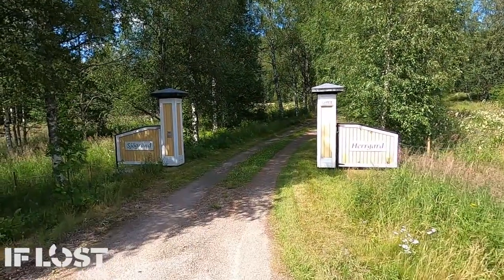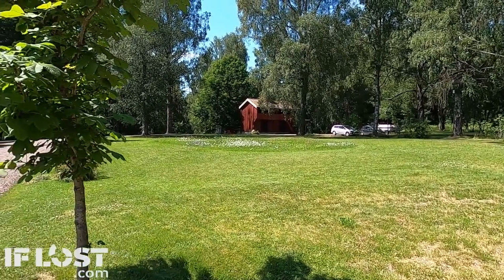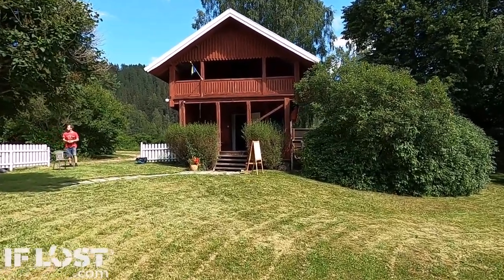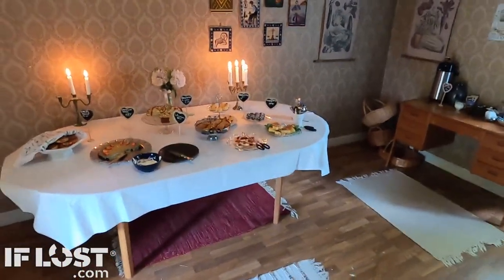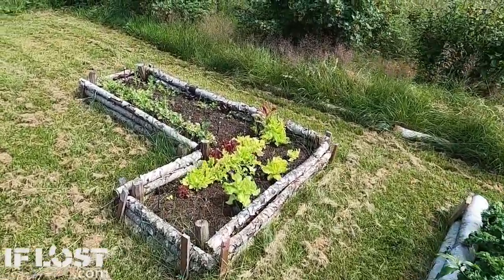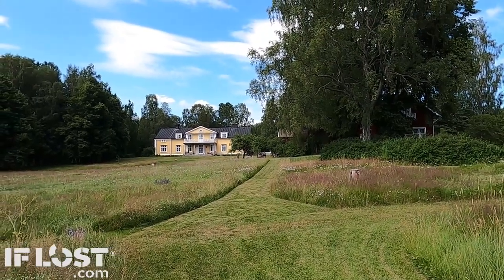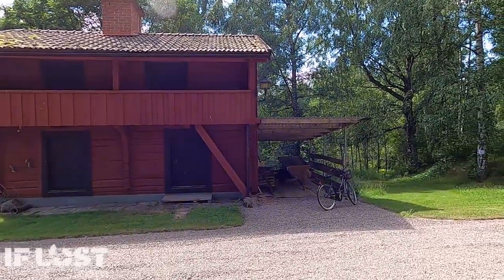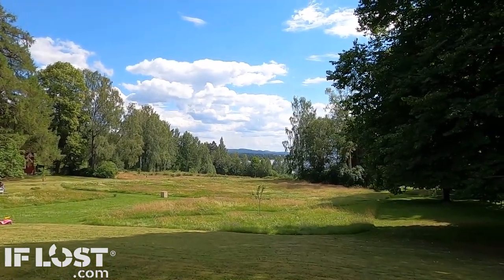Sjögränd Herrgard, Summer Cafe. Uddeholm, Hagfors Kommun. Värmland, Sweden.